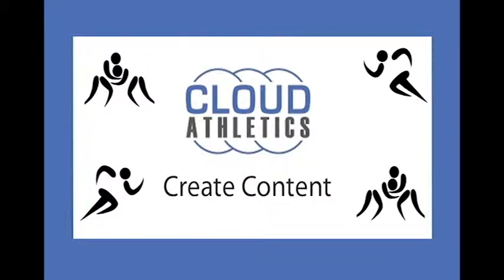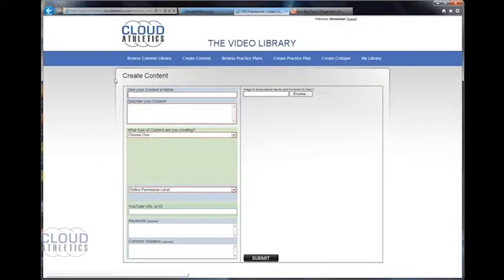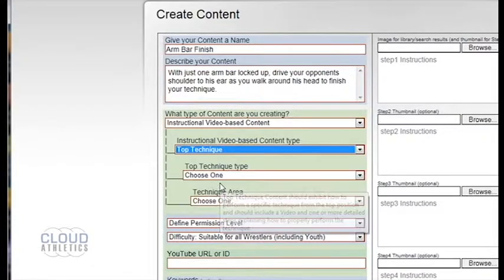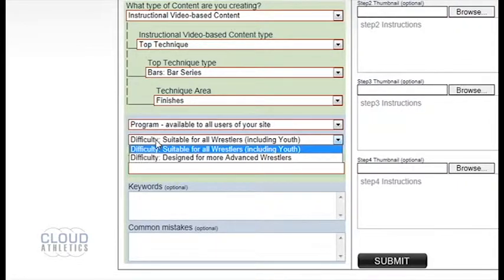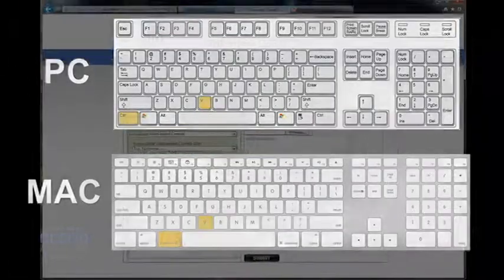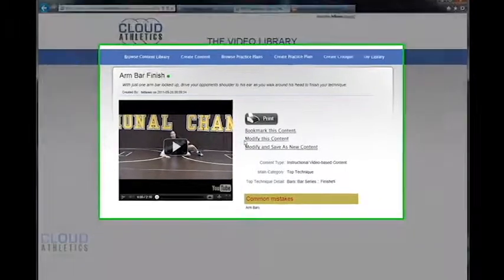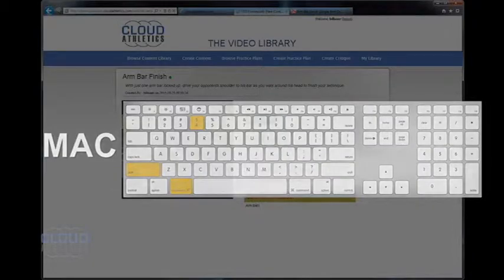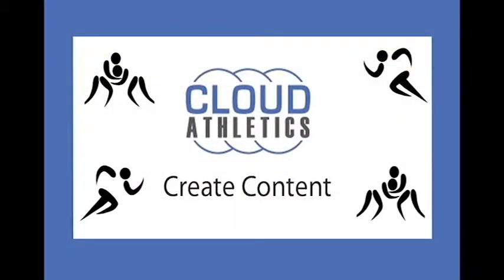Creating content in the Cloud Athletics Video Library.